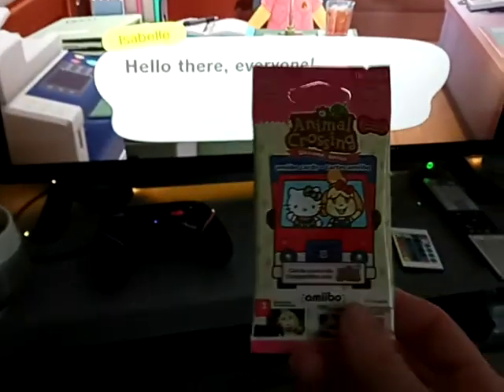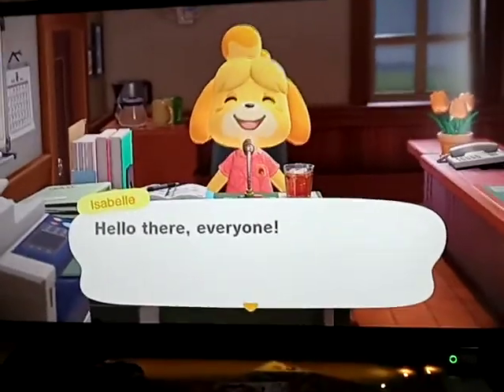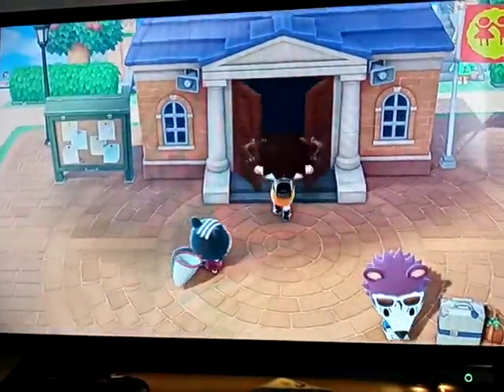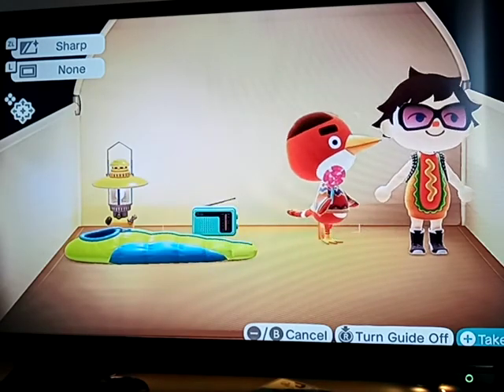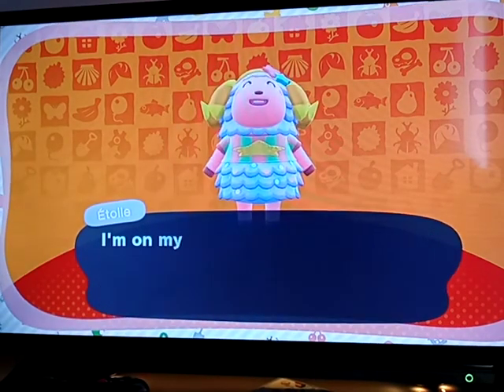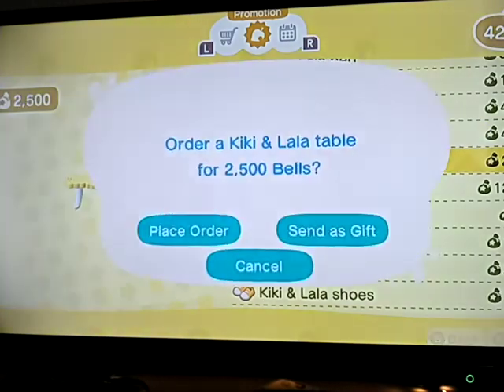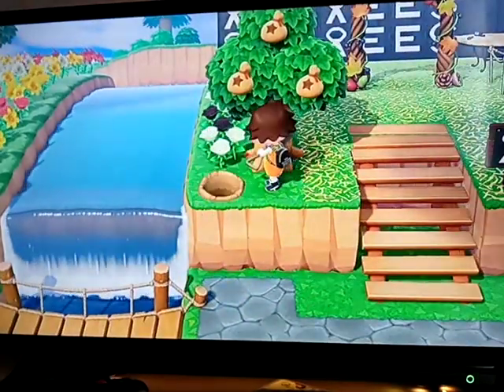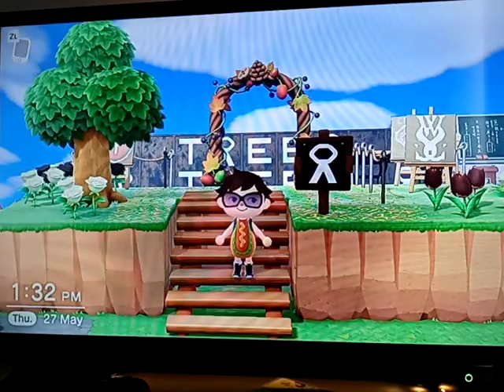opening San Rio amiibo cards for ACNH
animal crossing new horizons. opening fresh packet of San Rio cards and then uploading one character to the campsite